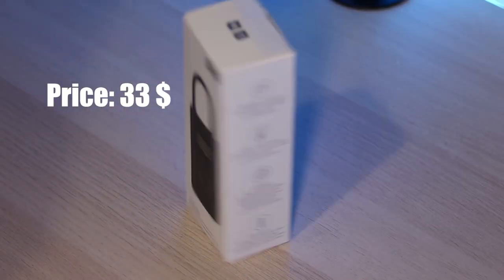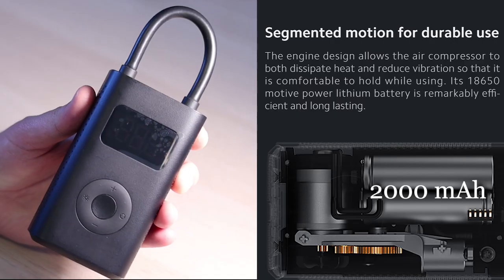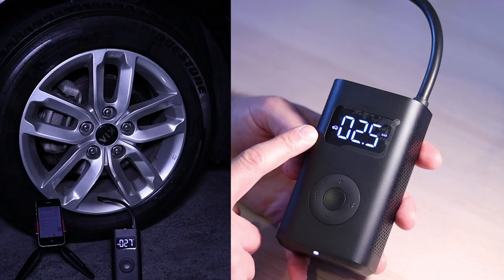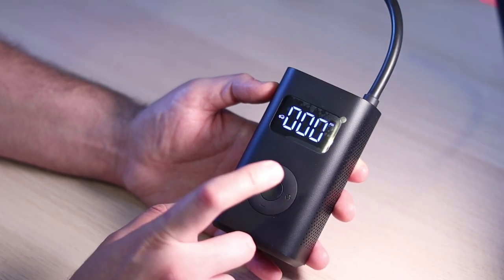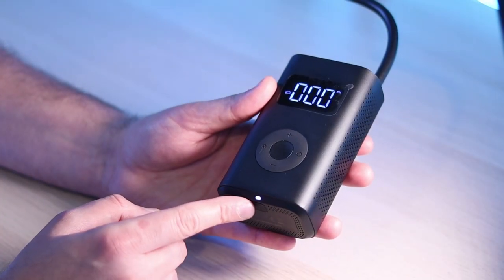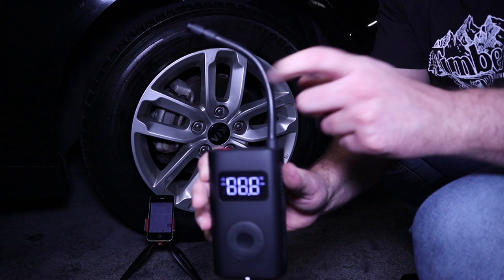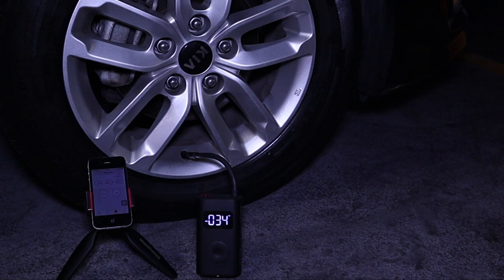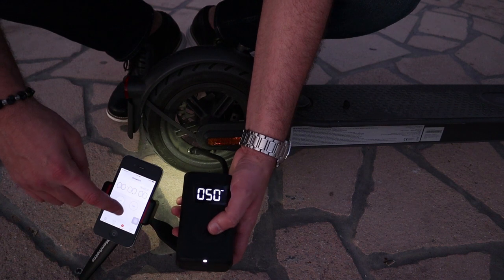Xiaomi AIR PUMP | HOW TO USE | TESTED ON ALL KINDS OF INFLATABLES FULL REVIEW |SMART | PORTABLE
Price: 33 $ or 124 Aed

Amazon UAE
Amazon

Amazon Germany
Amazon Germany
Digital display to detect tire pressure and test tire pressure at any time to avoid emergencies. The temperature difference between the four seasons is large, and it is necessary to regularly check and adjust the tire pressure. Too low or too high a tire pressure can create a safety hazard. For example, the tire pressure caused by accidental tire running jogging is insufficient, and emergency inflation can help you get out of trouble.

Powerful, compatible with a variety of nozzles: The high-precision alloy die-casting cylinder can be easily pressurized to 150 psi to meet the aeration force required for road bikes, as well as to inflate common bicycle tires, football, car tire, motorcycle tire, etc.

Small and convenient To carry out. Powerful, compatible with a variety of nozzles can be charged by a power bank. A wonderful journey is fully prepared, so riding and driving became easy and ready to go. Inflatable treasures do not require an external power supply when working. Small enough to carry with your car, it's easy to put in your trunk or backpack. Motorcycle hikes are more freedom.